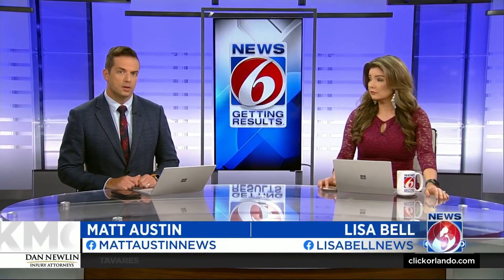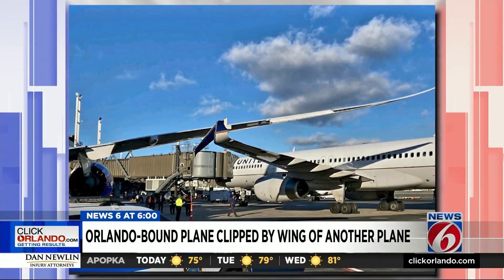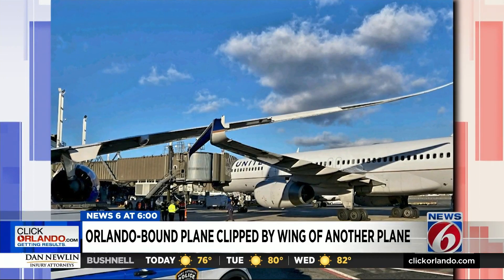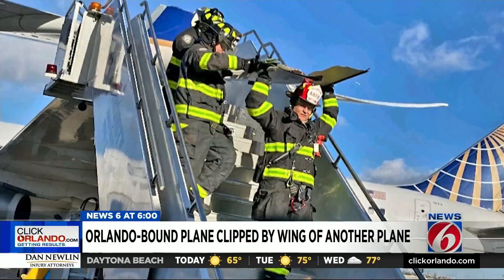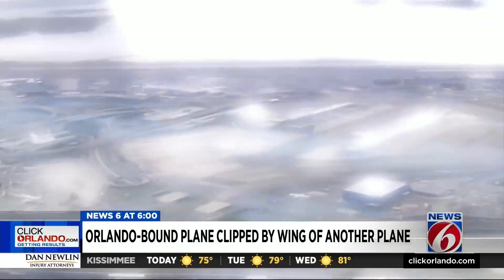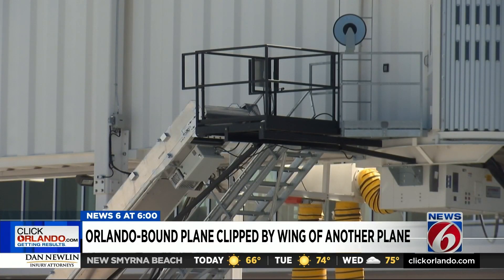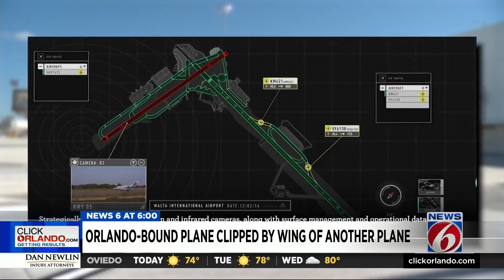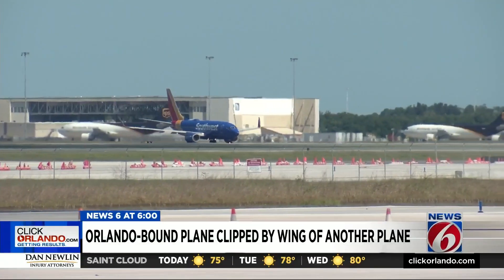Orlando-bound flight clipped by wing of another plane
An Orlando-bound commercial flight was clipped by another jetliner Friday at an airport in New Jersey, prompting an investigation, officials said.